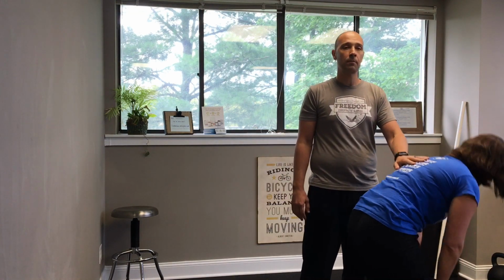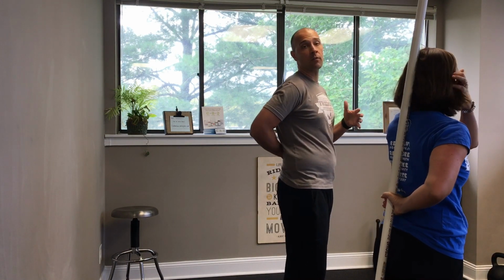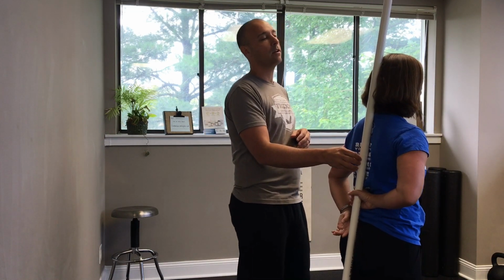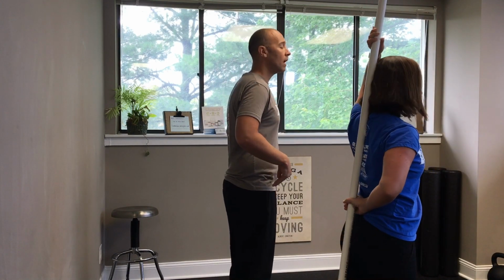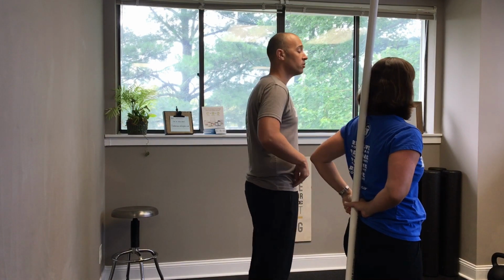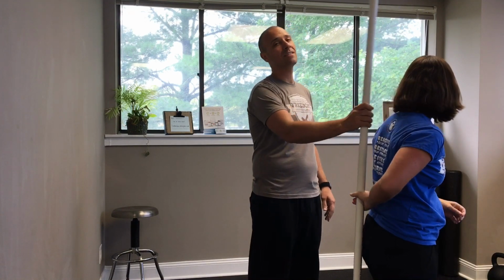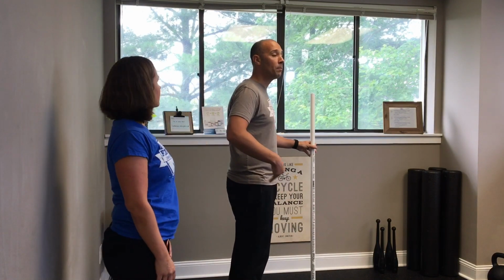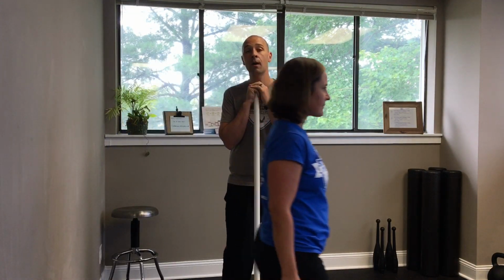The Hip Hinge - One Move That Can Stop Your Lower Back Pain In It's Tracks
Eldersburg Chiropractor, Dr. Chip Bleam, shows you how moving your hips instead of your lower back can eliminate lower back pain.
If you are dealing with lower back pain we can help you come up with a plan to treat it on your own.